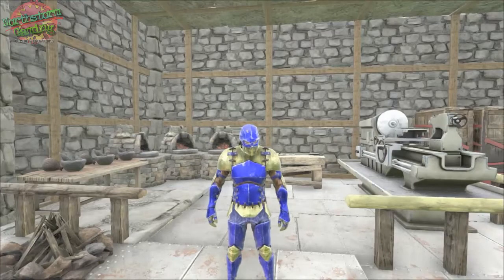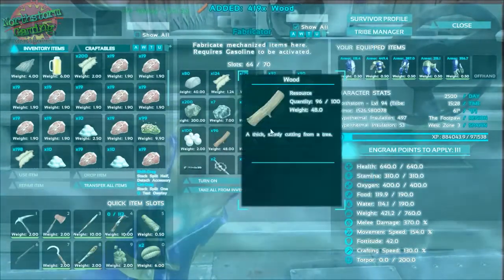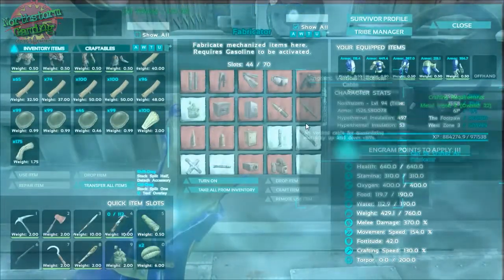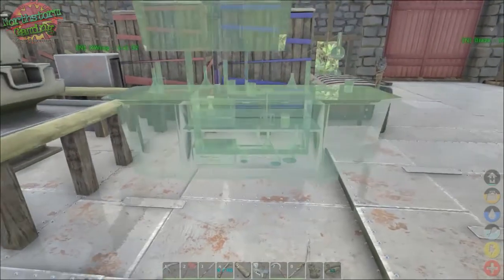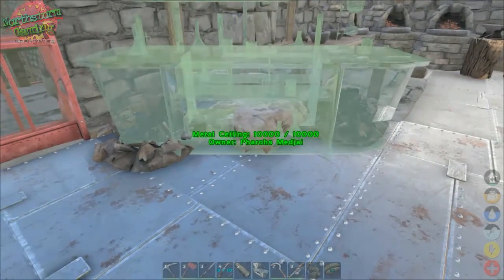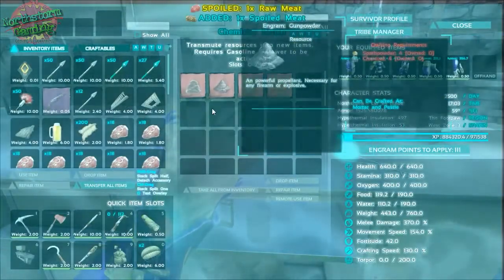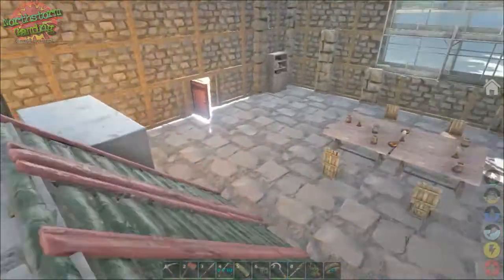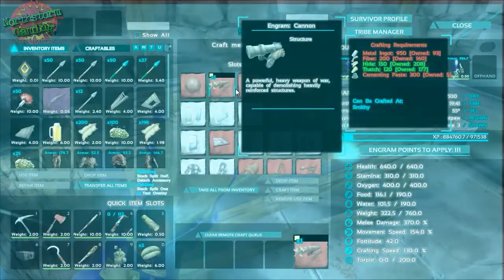Ark Survival Evolved - Chemistry Bench & Canon - S3Ep27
The new patch is out and with it some new content and in this video i show you the Chemistry Bench and the all new Canon is is super fun.

You can get me on

Creative Misfits Members